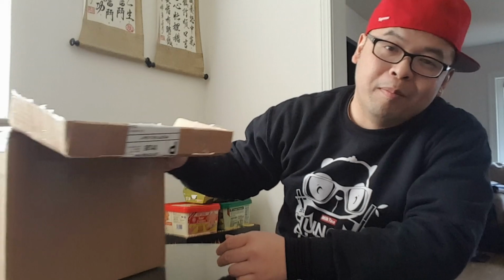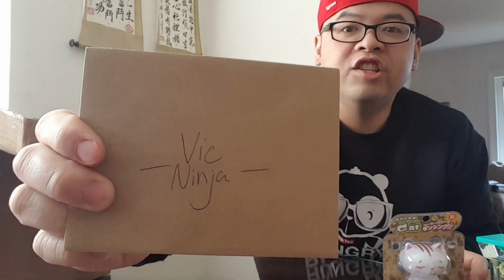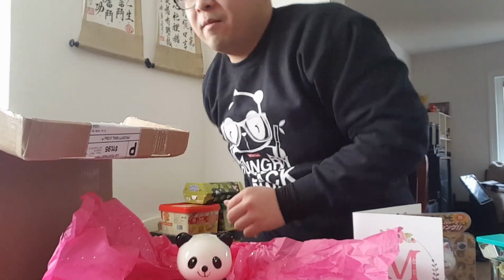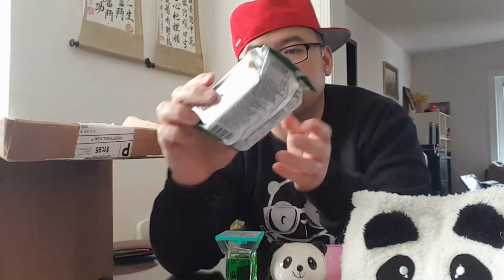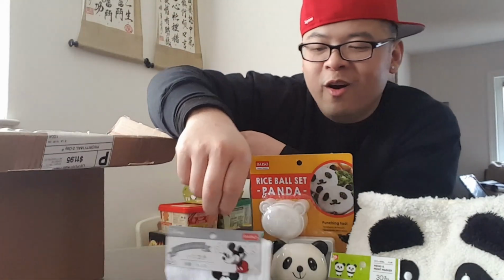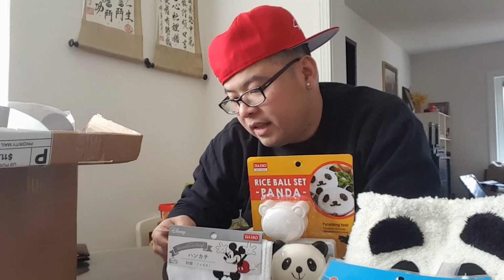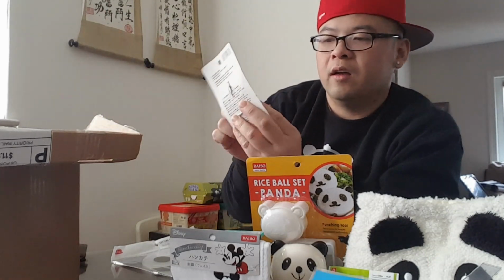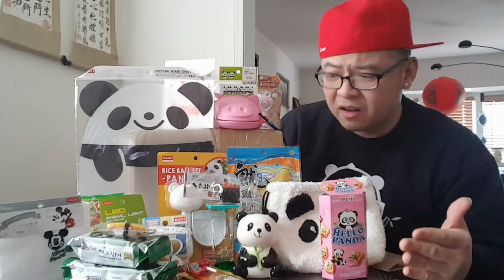Unboxing Gifts from Subscriber! MICKEY XOXO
Have you seen this yet?

IF YOU WOULD LIKE TO SEND ME GIFTS
FIND ME-